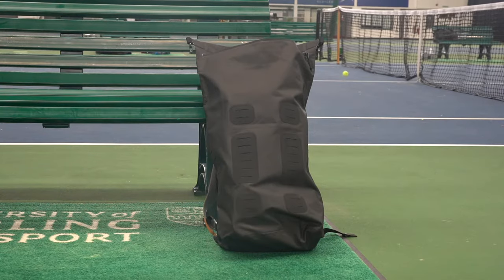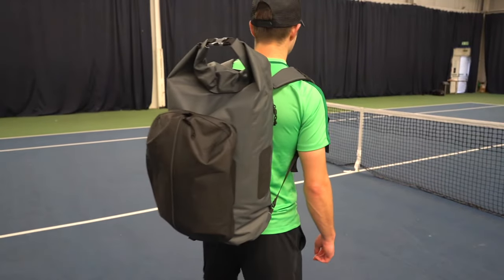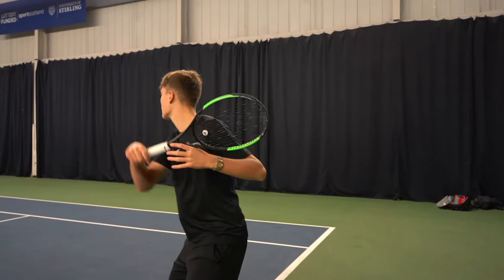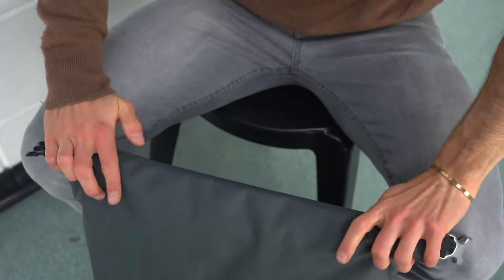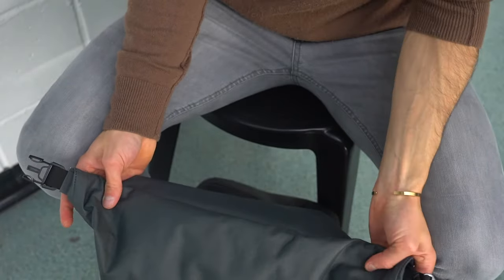Cancha Bags | Testimonials Video by Paul Saunders Marketing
A promotional video produced by Paul Saunders Marketing for Cancha Bags, featuring testimonials from some of their customers. Paul Saunders is based in Loch Lomond and provides Marketing, Video Production and Photography for businesses and charities throughout Scotland. To find out more call Paul Saunders Marketing on 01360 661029